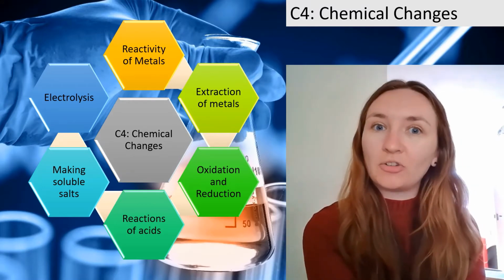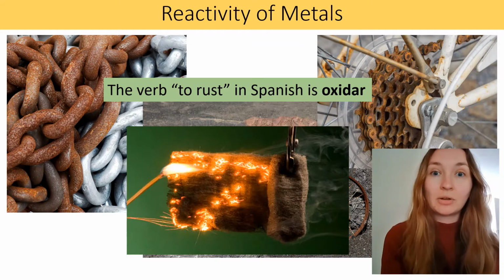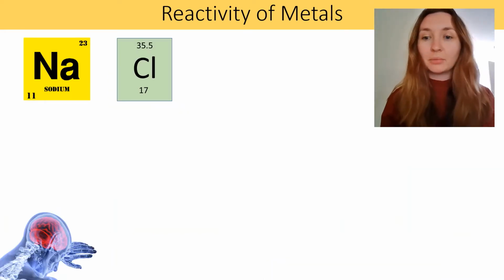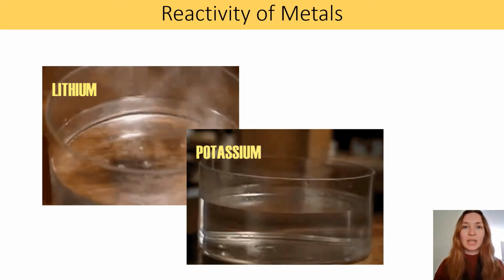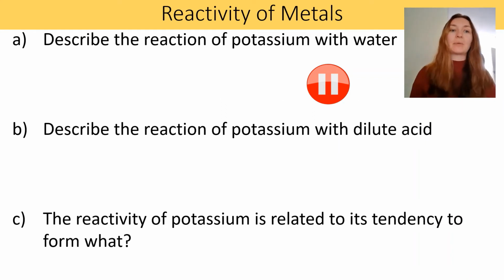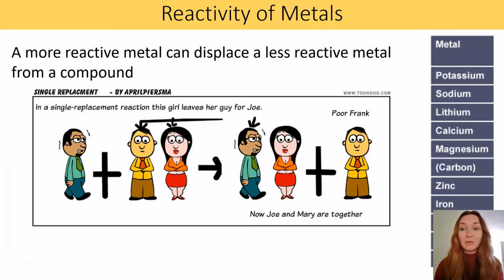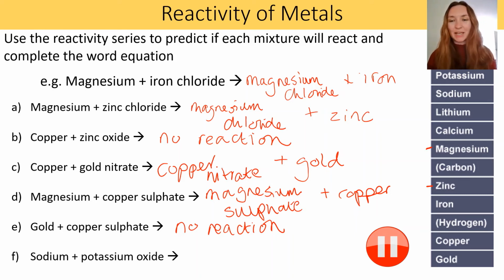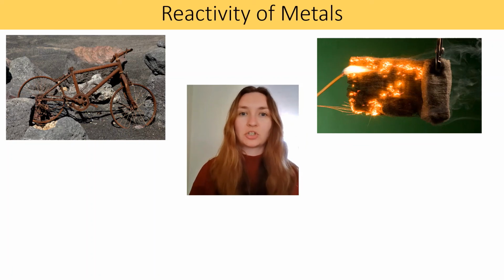C4 L1 Reactivity of Metals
AQA GCSE Science
Chemistry Unit 4 - Chemical Changes Lesson 1
Reactivity of Metals
Miss Thorpe
Bitterne Park School and Sixth Form